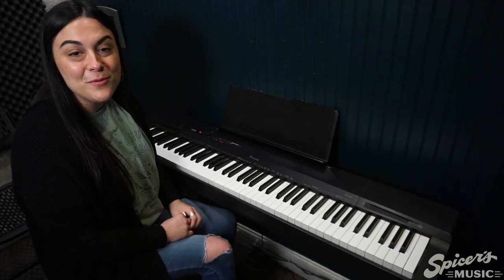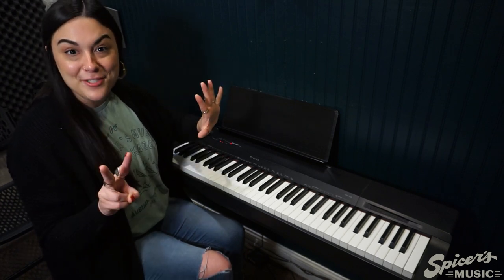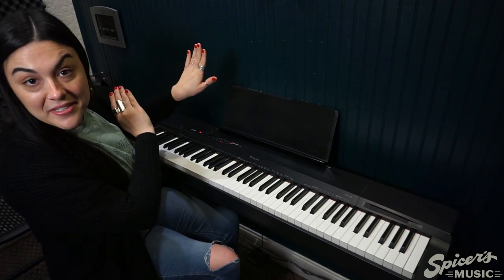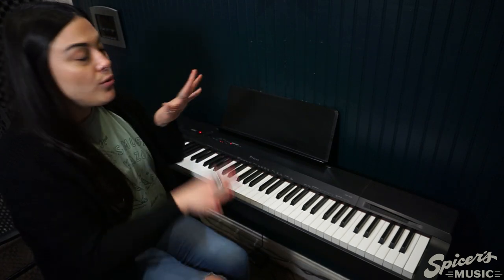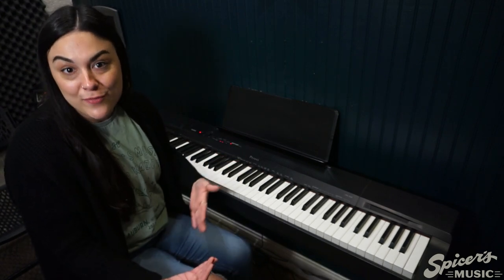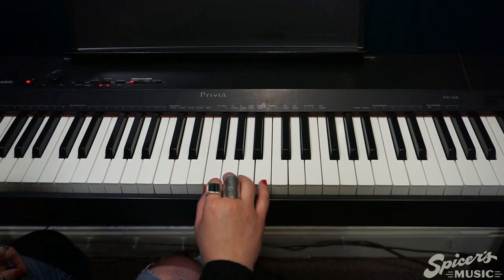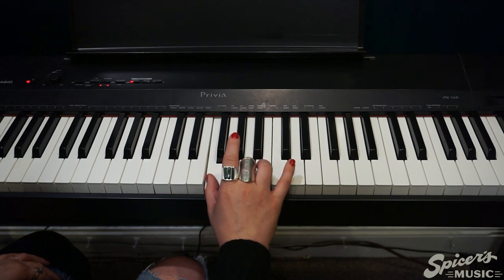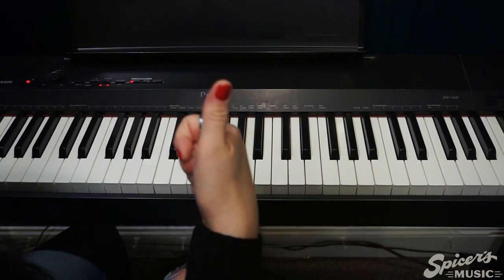Your First Piano Lesson | Spicer's Music